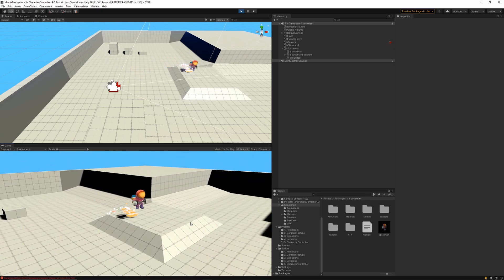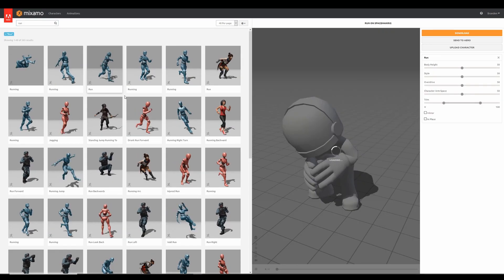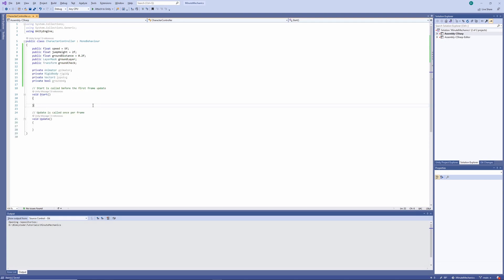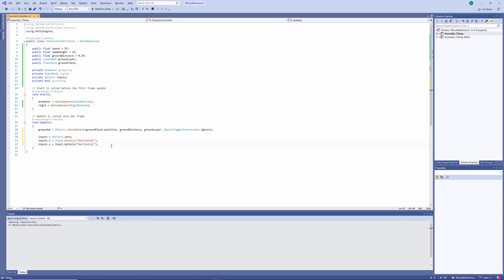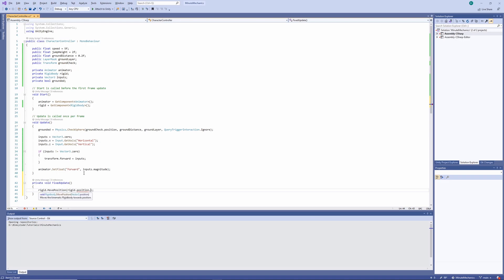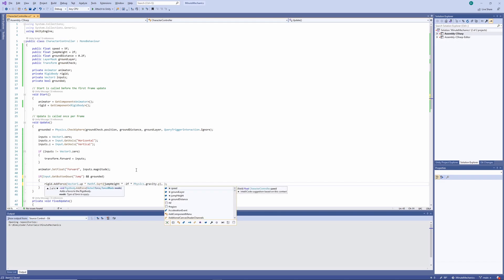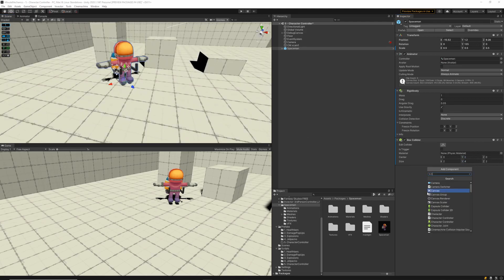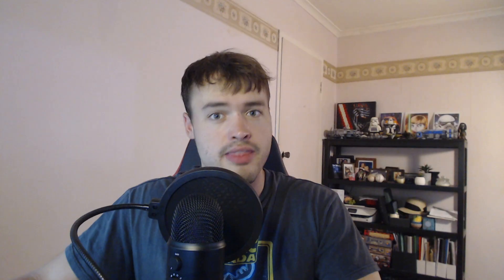How to make a CHARACTER CONTROLLER in 7 Minutes! - Unity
In this video, we will be learning how to make a Chatacter Controller in only 7 minutes!
This video is part of my minute mechanics tutorial series, were we will be creating a variety of game mechanics in Unity.
You can follow along with the video, or download the project for full access to the code. Enjoy!

♪ "Freedom" by Roa - Outro music.